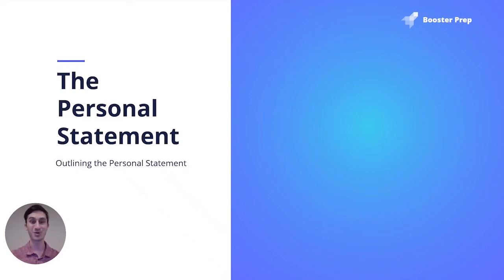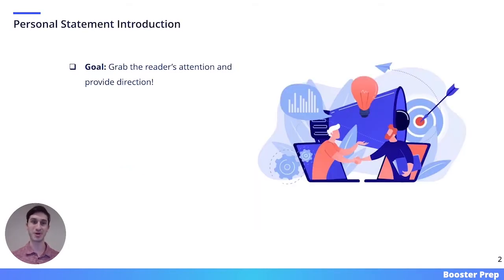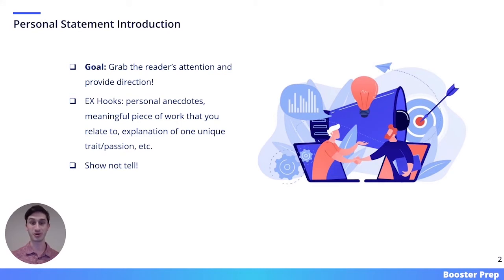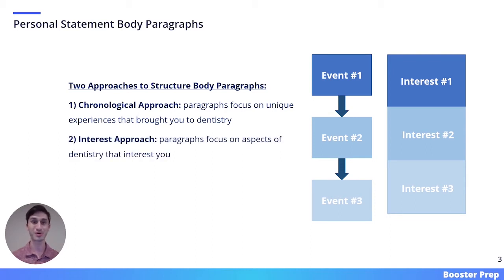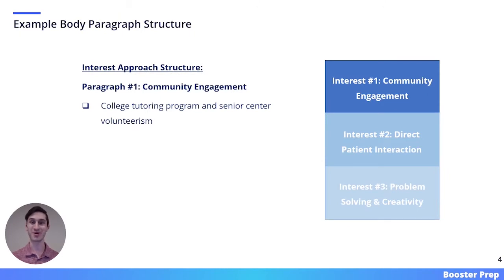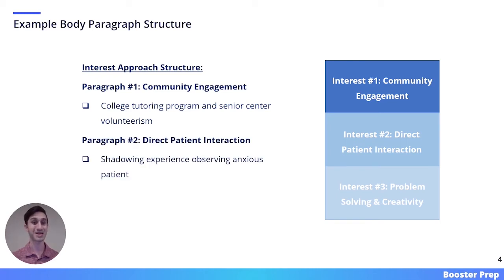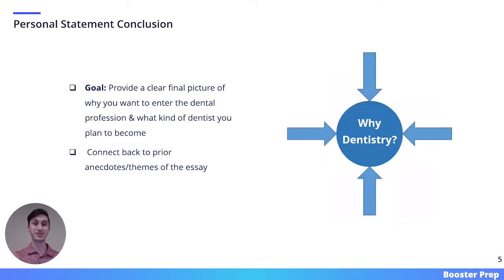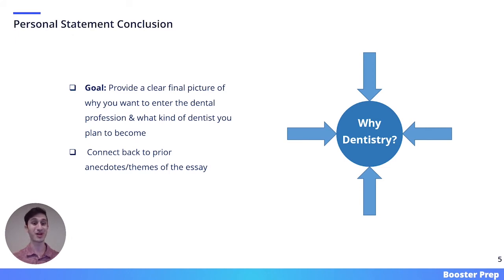Best Way to Outline Your Dental School Personal Statement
In this video, Alex will go over the outlining stage of writing the perfect personal statement for dental school. For more information on admissions and applying to dental school, visit: